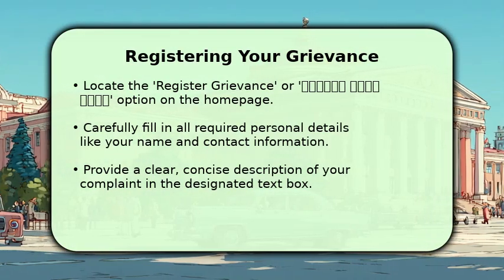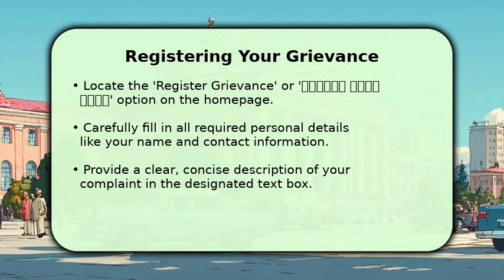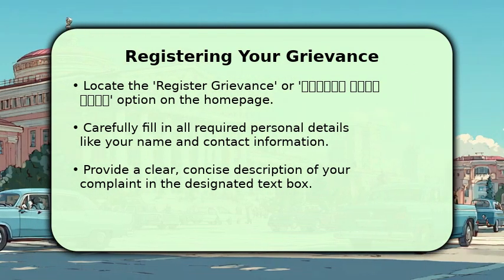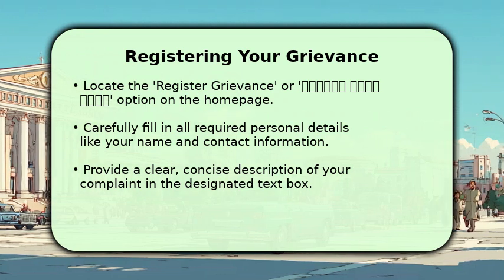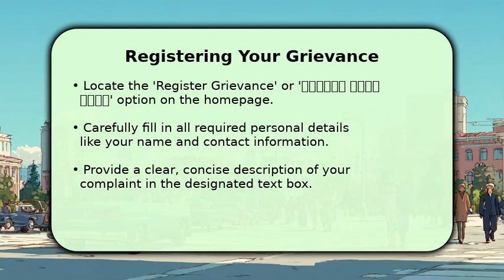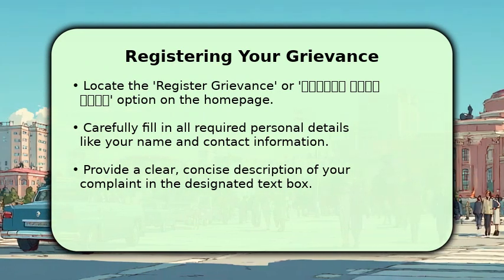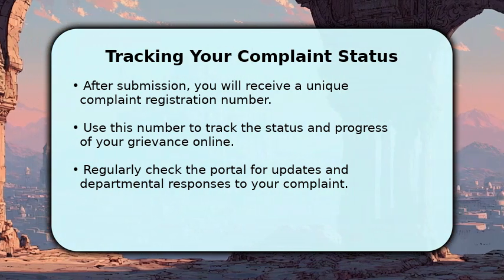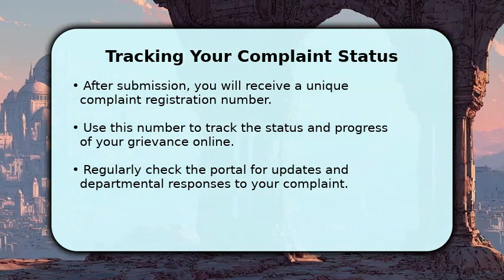How To Register Complaint On UP CM Portal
▸ :^) Learn the complete step-by-step process on how to register a complaint on the UP CM Portal. This comprehensive guide will show you exactly how to navigate the Uttar Pradesh Chief Minister's portal to submit your grievance online. Whether you're looking to register a public grievance, make an official complaint, or understand the online complaint registration process, this video has you covered. Get clear instructions on using the CM portal for complaint filing and ensure your issue reaches the right authorities.